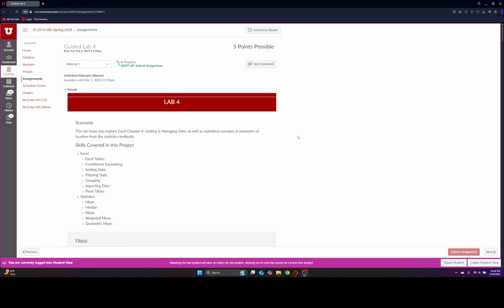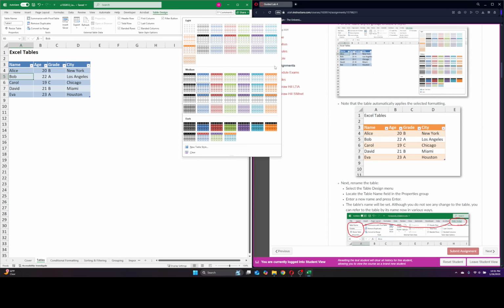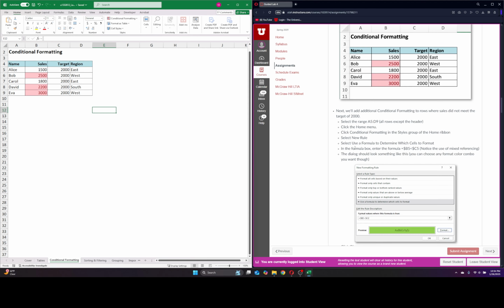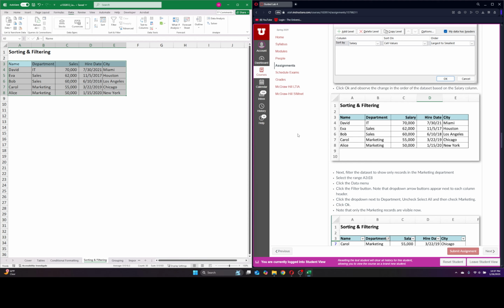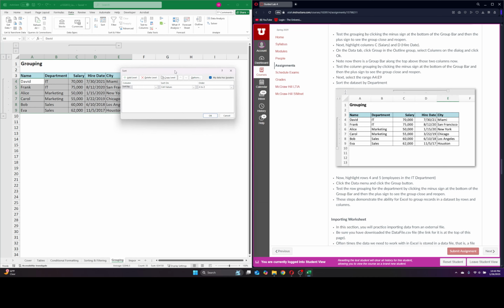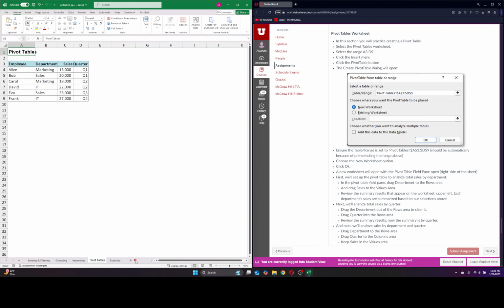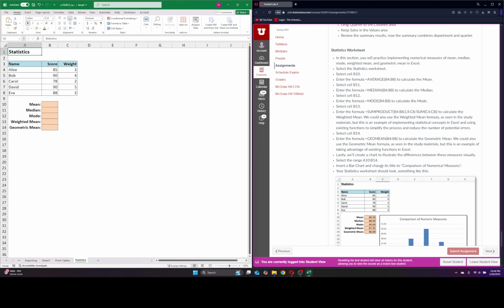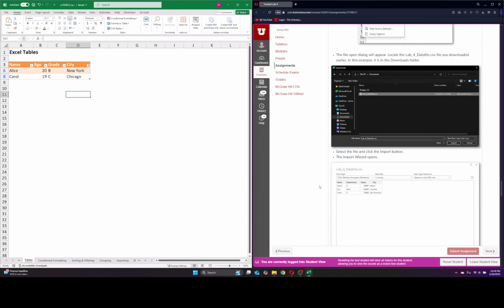Guided Lab 4 - IS 2010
This is a step by step guide on how to complete lab 4 for IS 2010 Spring 2025.
Chapters:
0:00 Introduction
0:43 Start of guide
2:00 Excel Table
4:40 Conditional Formatting
7:47 Sort & Filtering
9:38 Grouping
12:34 Import CSV
14:36 Pivot Table
17:33 Statistics
20:08 End of guide